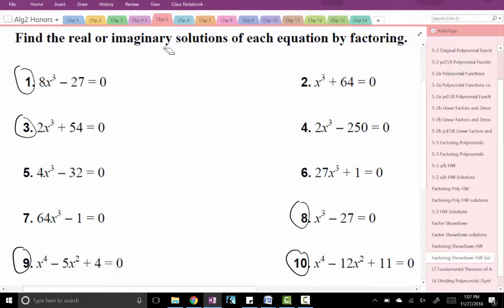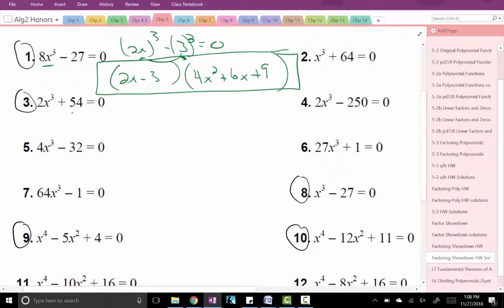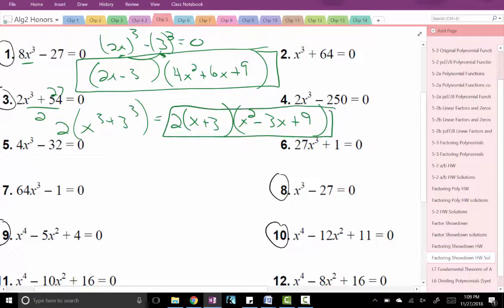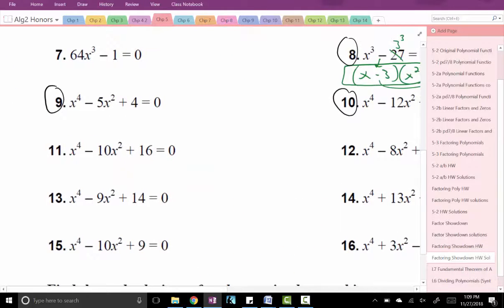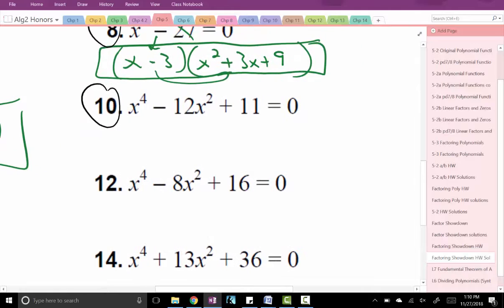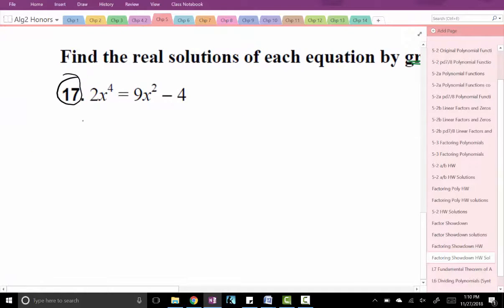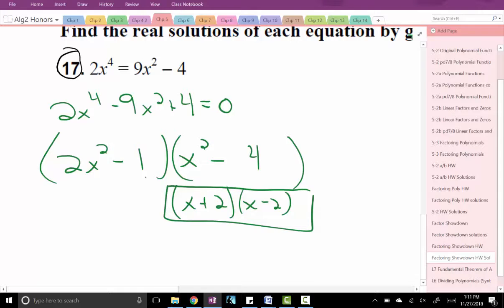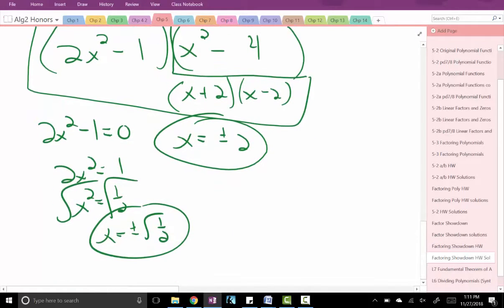Factor sums and differences of cubes and trinomials to the 4th degree.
A2 concept of factoring higher degree polynomials.